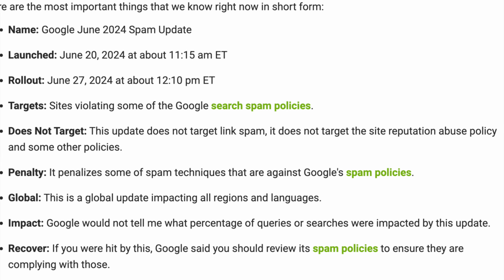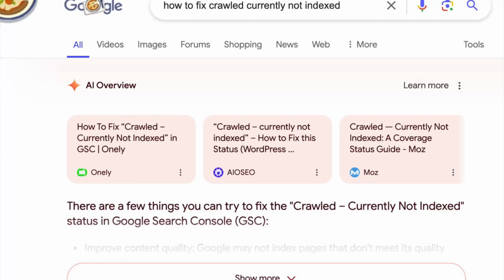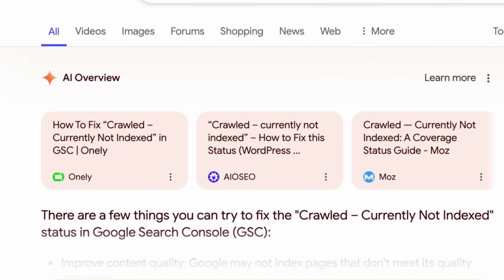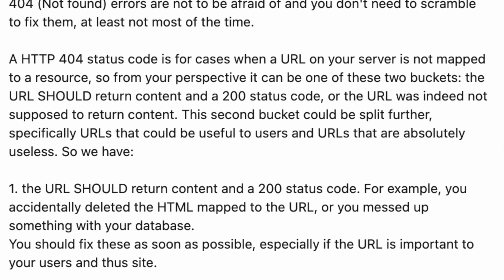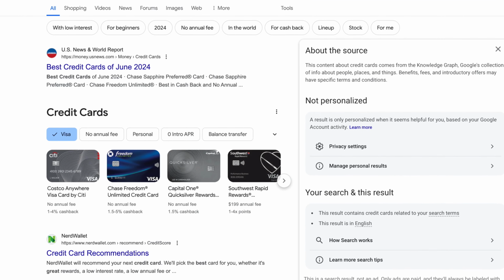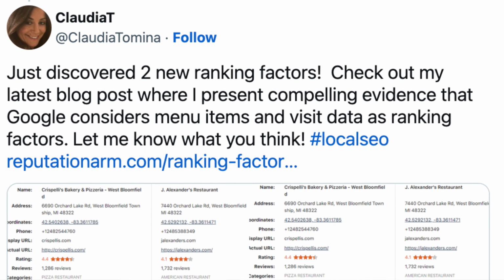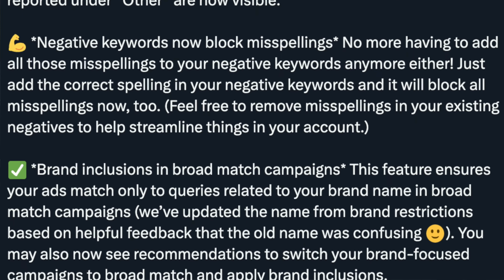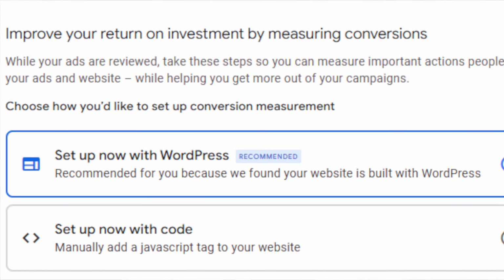Google June Spam Update Done, Continuous Scroll Gone, AI Overview Links Top, Google Ads Query Match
This week, Google completed the rollout of the June 2024 spam update over a 7-day period. Google has dropped its continuous scroll interface for the search results. Google is testing placing link cards at the top of the AI Overviews. Google is showing more health AI Overviews. Google is testing AI Overviews in local panels. Google said it can improve its search rankings system but will only do it at scale, at the system level. Google interviewed their own Elizabeth Tucker on how Google measures search quality. Google said do not avoid mentioning brand names in your review content. Google explained when you should fix your 404 pages. Google Chrome for mobile added several new search features. Google is testing a new credit card widget in search. Google is testing sliding the search results right when you do a new query. Bing is writing some people also ask using AI. Menu items and popular times may be a Google local ranking factor. Google Ads updated its query matching and brand controls, and advertisers are happy about it. Google will automated lead credits for Local Service Ads, which Google says is a better thing but advertisers are worried. Google Ads is testing tROAS insights box for Performance Max and Standard Shopping campaigns. There is a new Google Ads WordPress Google Tag conversion code. That was the search news this week at the Search Engine Roundtable.

0:00 - Introduction
0:43 - Google June 2024 Spam Update Finished Rolling Out
1:58 - Google Drops Continuous Scroll On Desktop With Mobile To Come
2:54 - Google Tests AI Overview Link Cards At The Top
3:39 - Google Search Showing More Health Related AI Overviews
4:37 - Google Using AI Overviews On Business Profiles Local Listings
5:09 - Google: Our Search Rankings Can Improve But At Scale & System Level
6:20 - How Google Measures Search Quality - Interview With Elizabeth Tucker
7:49 - Google: Don't Avoid Mentioning Brand Names In Your Review Content
8:32 - Google: When You Should Fix Pages 404 Status Codes
9:04 - Google Chrome For Mobile Adds Local Chrome Actions, Search Shortcuts & Trends
9:31 - Google Credit Card Search Widget
10:03 - Google Tests Search Results Sliding Right To Next Page On New Query
10:15 - Bing People Also Ask Now May Include AI Generated Content
10:27 - Report: Menu Items & Popular Times Are Google Local Ranking Signal
11:08 - Google Ads Changes Query Matching & Brand Controls - Advertisers Happy
11:50 - Google Automated Local Services Ads Lead Credits Coming
12:49 - Google Ads Tests tROAS Insight Box for PMAX & Standard Shopping
13:03 - New Google Ads WordPress Conversion Google Tag Code
13:22 - Conclusion